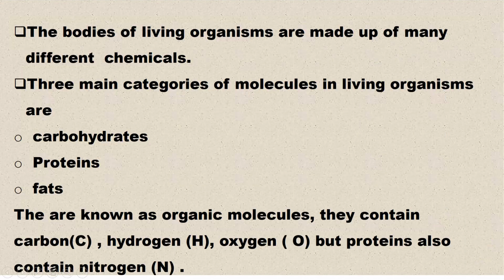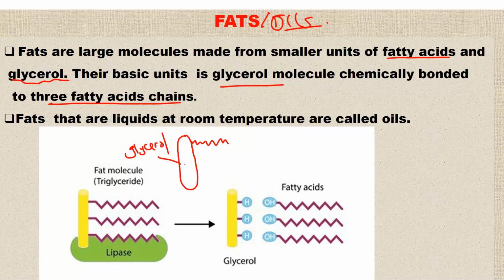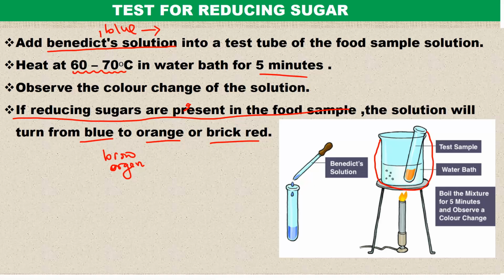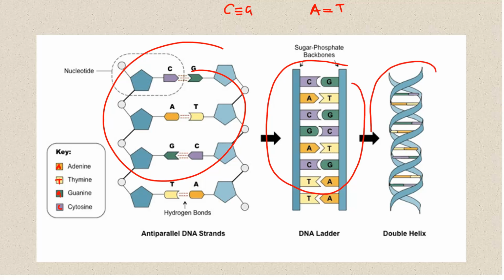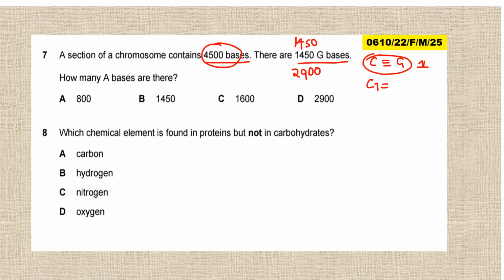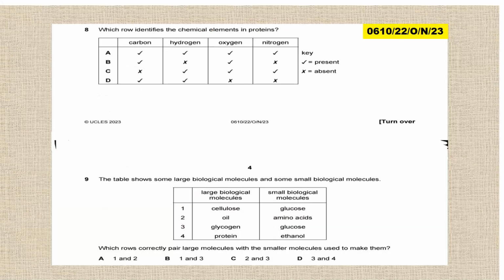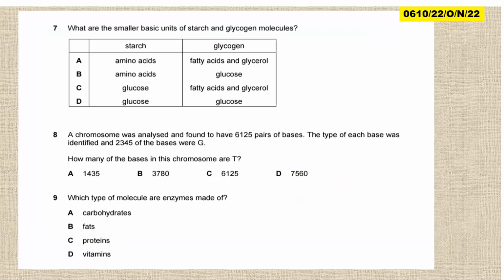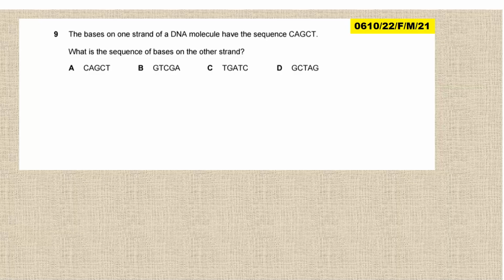chapter 4 biological molecules full topic + qa